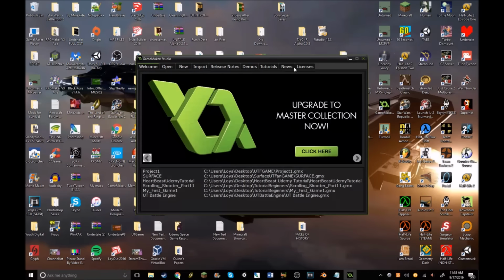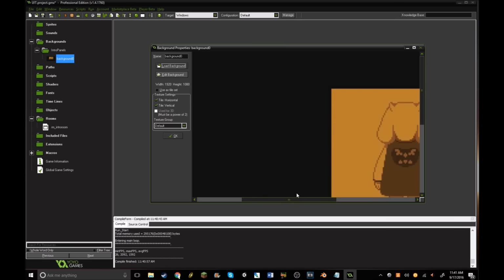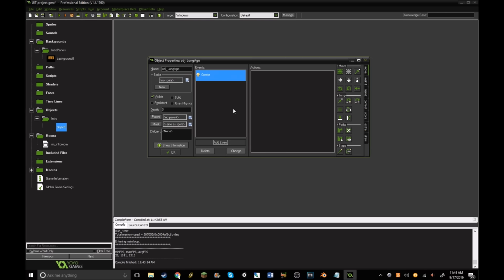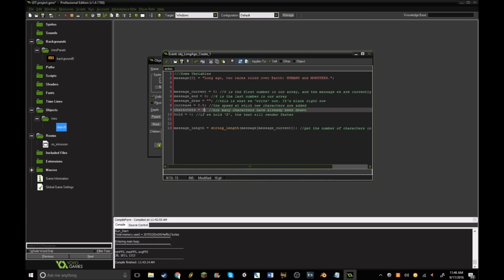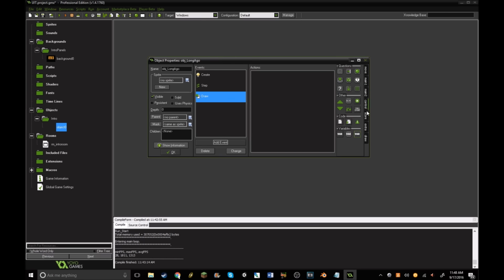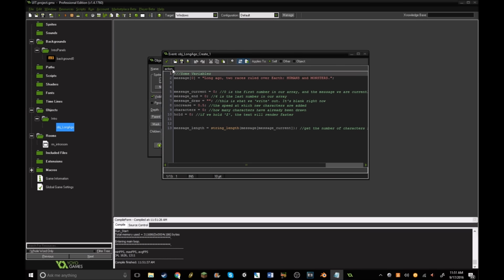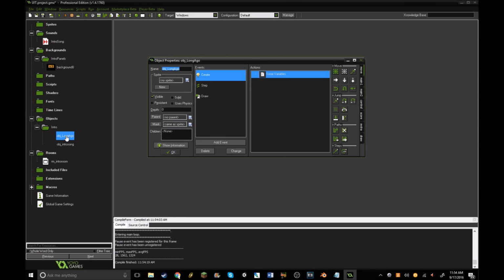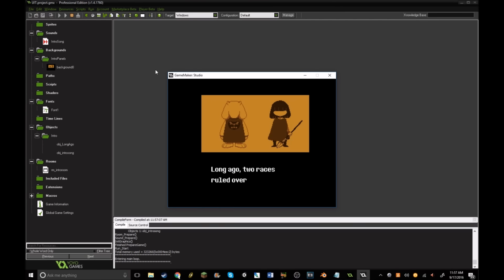(OBSOLETE) How To Make UNDERTALE In Game Maker! #1 | Intro Sequence / Increasing Text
Today I will be showing you how to make an Undertale-Style Intro with Game Maker!